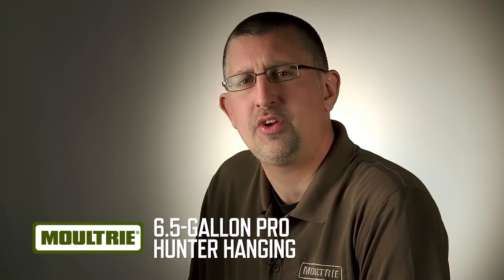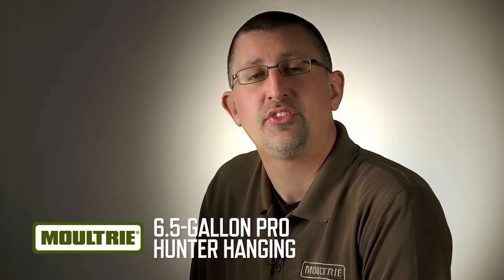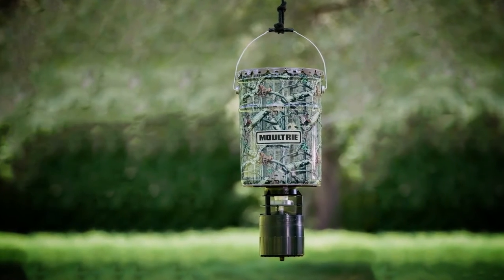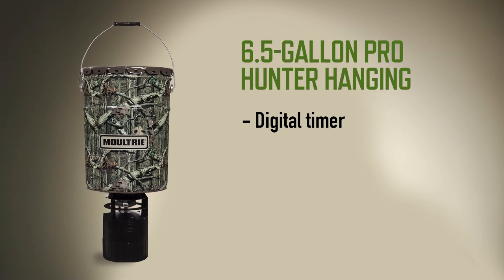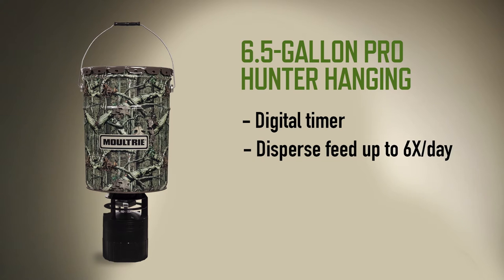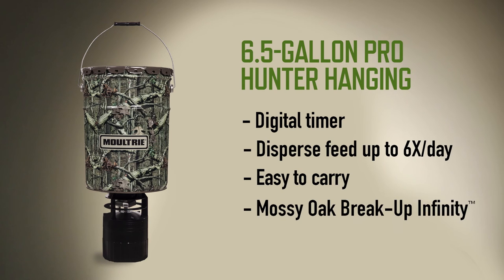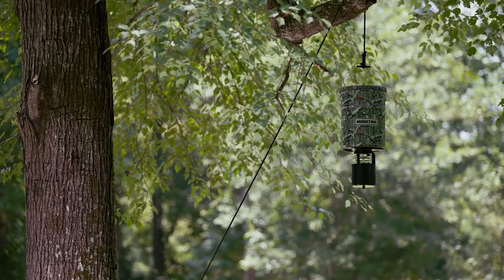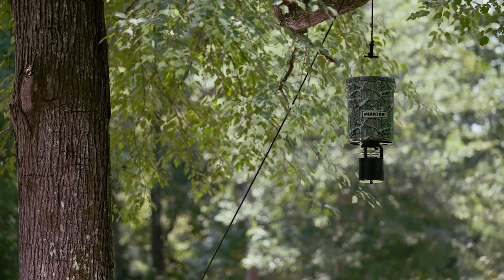Moultrie 6.5-Gallon Pro Hunter Hanging Feeder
With this Moultrie 6.5-Gallon Pro Hunter Hanging Feeder, you can quickly and easily distribute feed 360 degrees around the feeder in a 30-foot diameter to ensure maximum coverage and attract deer to your area. Suspend the feeder from any cable, rope or chain to dispense flavorful corn kernels or nutritious protein pellets. The 6.5-gallon bucket holds up to 40 lb. of feed, so you can supply bucks, does and fawns with a steady supply of healthy feed for months at a time. Set the digital timer to release feed to animals up to 6 times a day in 1- to 20-second run times. There's no need to worry about spills, as the metal spin plate's raised edges protect feed from strong breezes. Covered in a Mossy Oak Break-Up Infinity® camo finish, the feeder is concealed among the surrounding brush from animals, while the built-in varmint guard keeps pesky birds, sneaky squirrels and cunning raccoons from stealing some grub before feeding time. String up the Moultrie 6.5-Gallon Pro Hunter Hanging Feeder to supply the trophy bucks, does and fawns on your property with a nutritious meal.